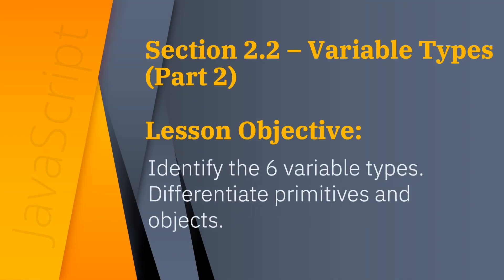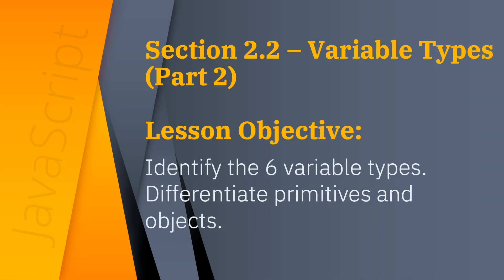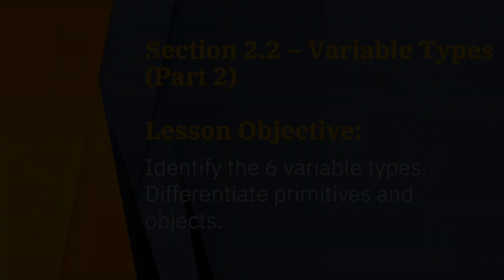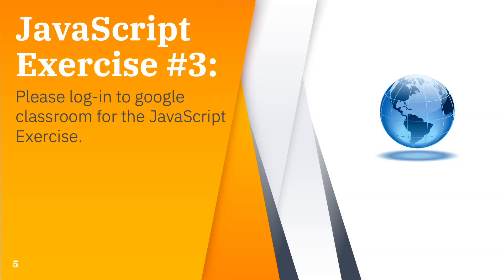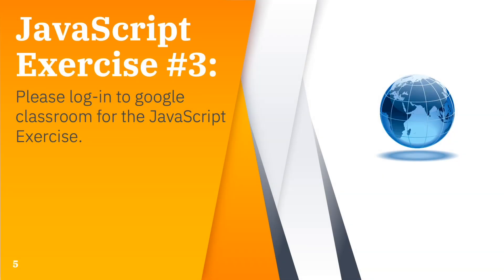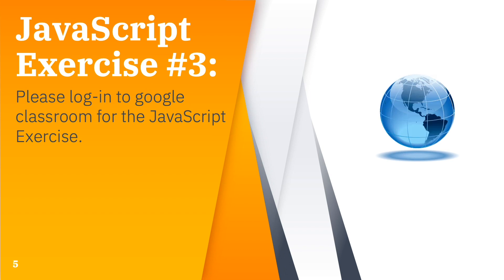Learn JavaScript Lesson 2.2 Exercise 3 | Programming for Beginners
Learn JavaScript Lesson 2.2 Exercise 3, Programming Language, Scripting.